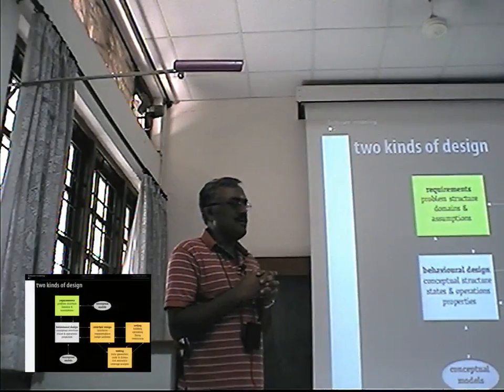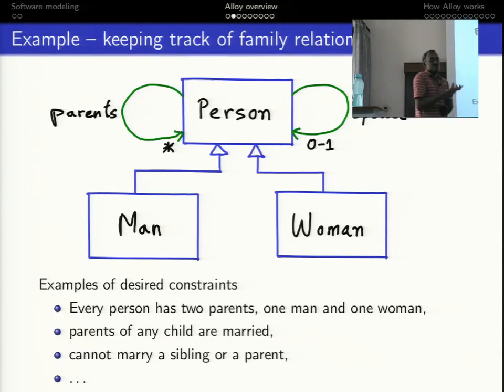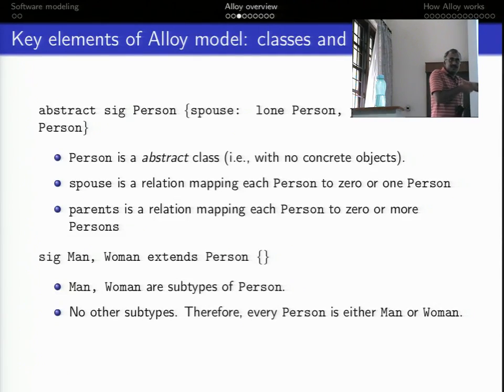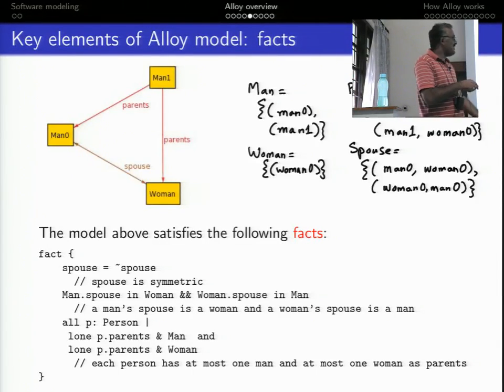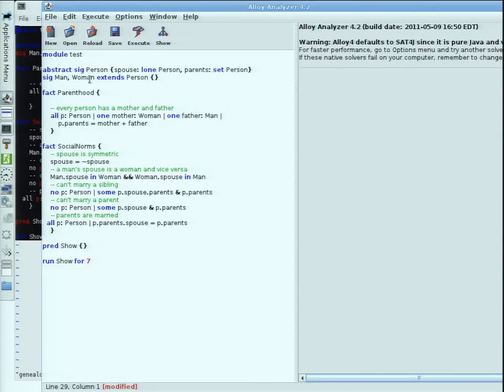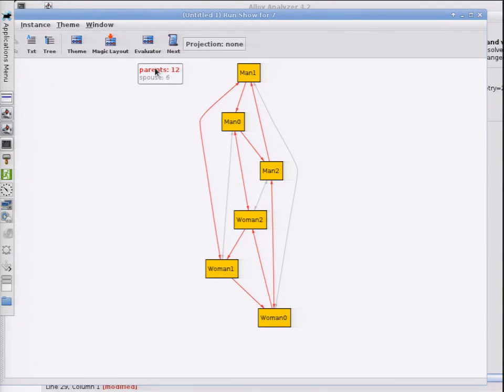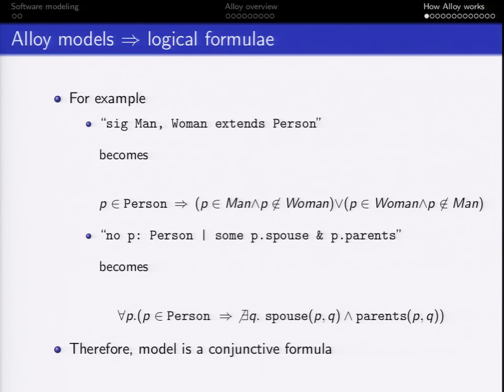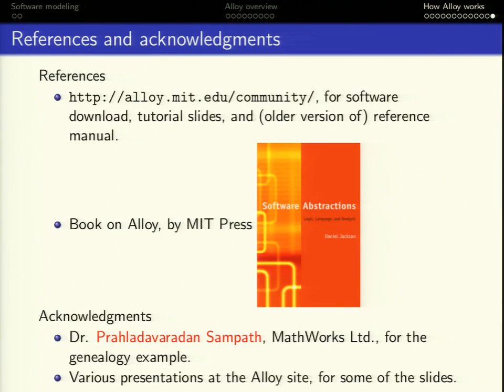CSA Summer School Day 4 Session 6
Algorithms for automated analysis of programs by Dr. K. V. Raghavan, Asst. Professor, CSA, IISc